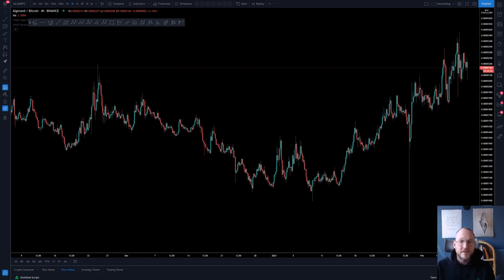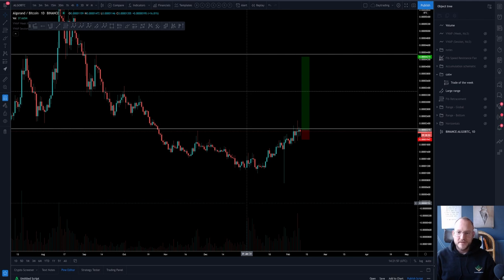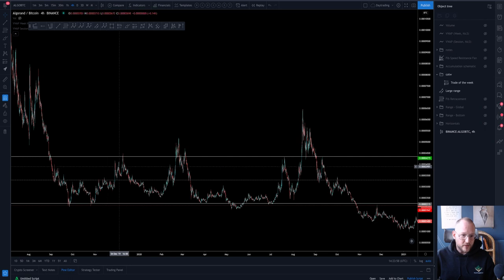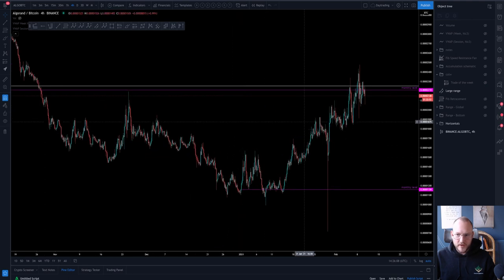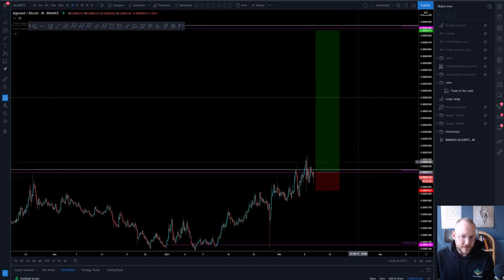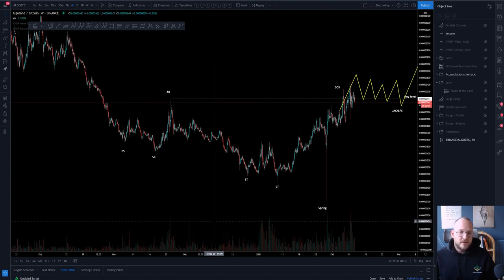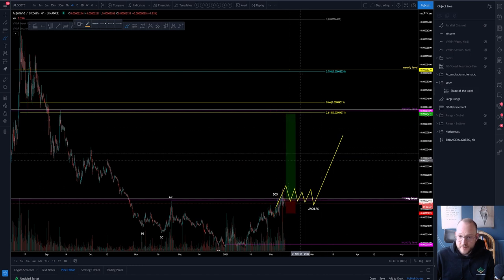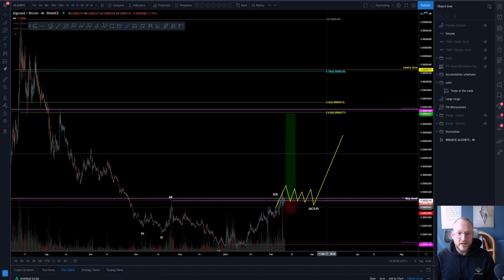📢 CHART OF THE WEEK - How I am Trading ALGO-BTC🍕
ALGO technical analysis ALGO Bitcoin Crypto ALGO/BTC